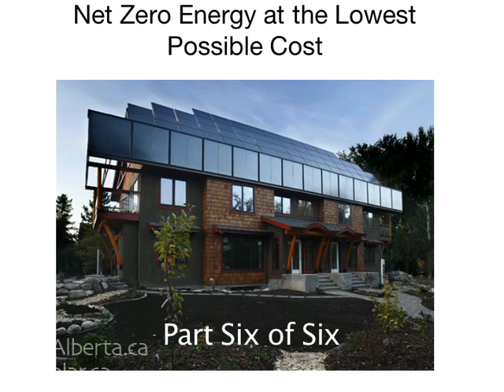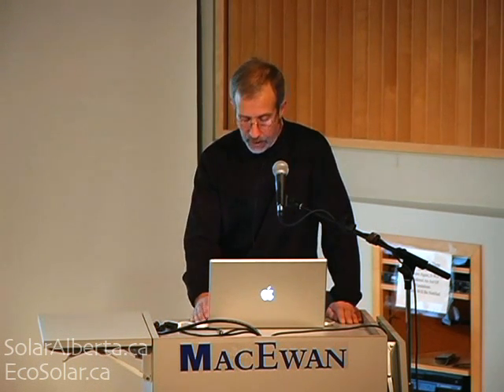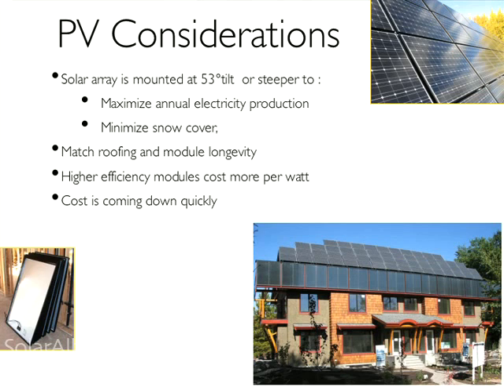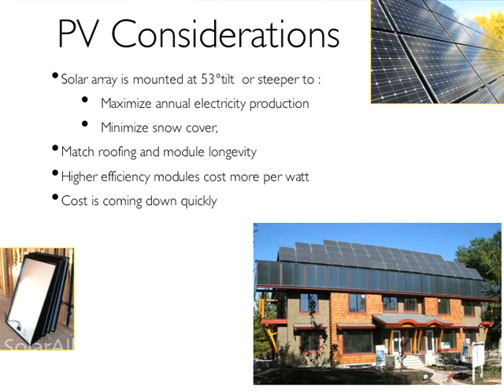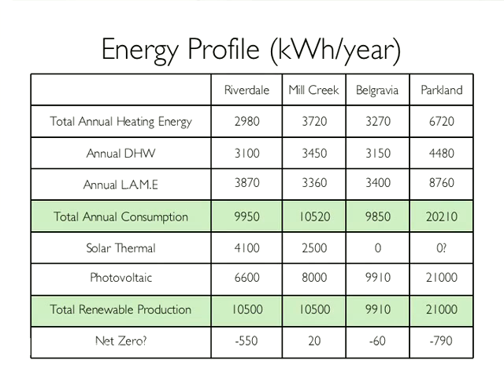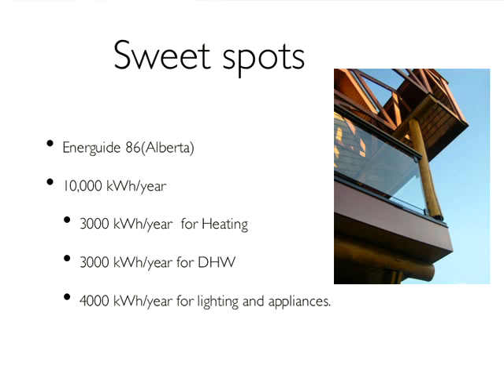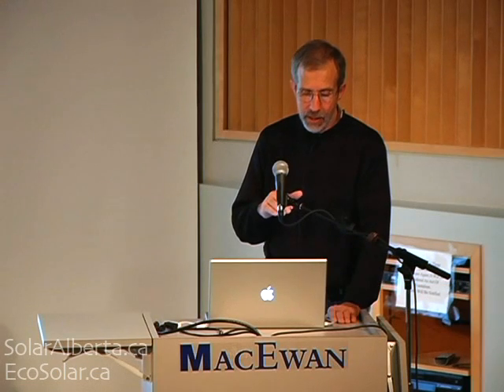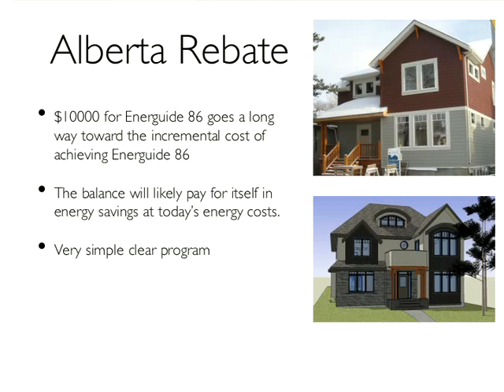Approaching Net Zero Energy at the Lowest Possible Cost part 6